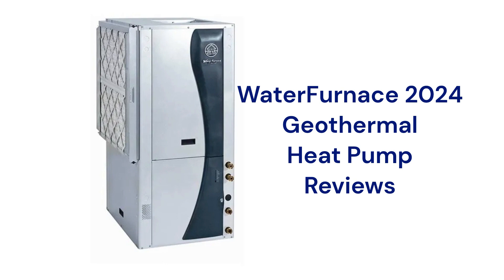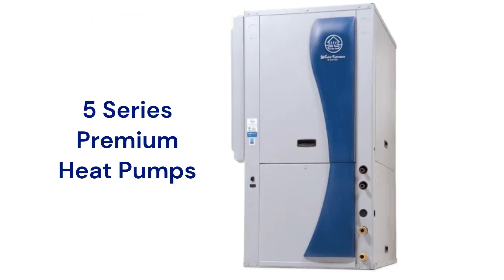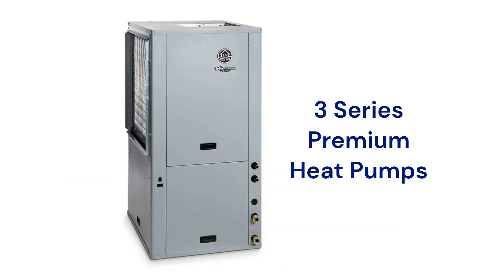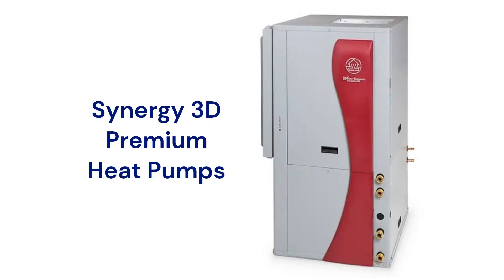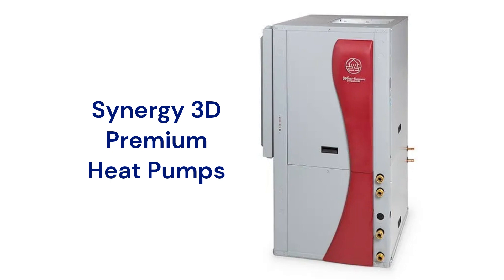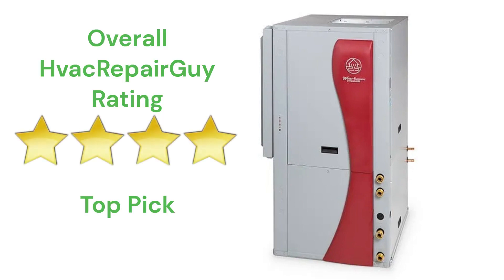HvacRepairGuy 2024 WaterFurnace Brand Geothermal Heat Pump Reviews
In this video, HvacRepairGuy reviews the 2024 WaterFurnace brand of geothermal heat pump units. The reviews are for the premium 3 series, 5 Series, & Synergy3D models as well as the ultimate 7 Series units.